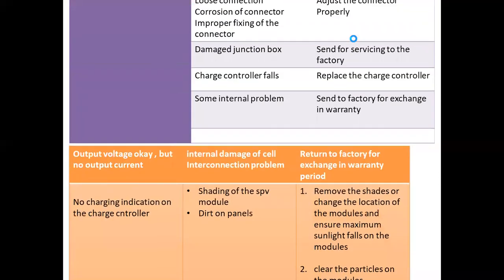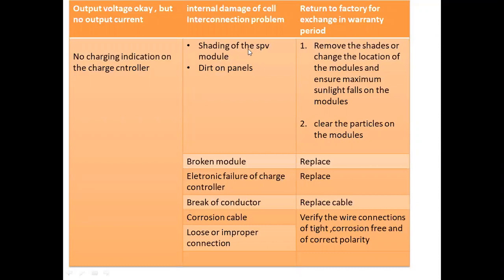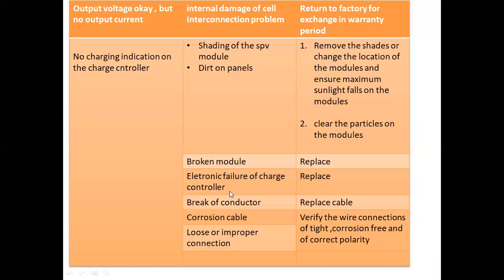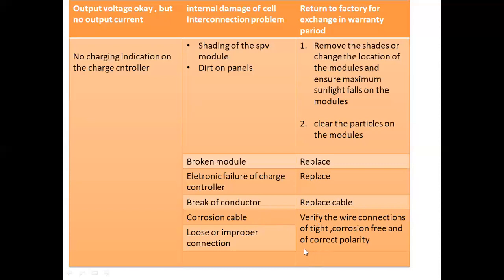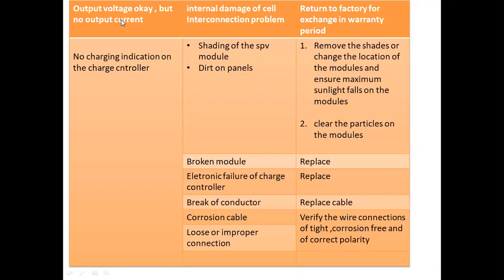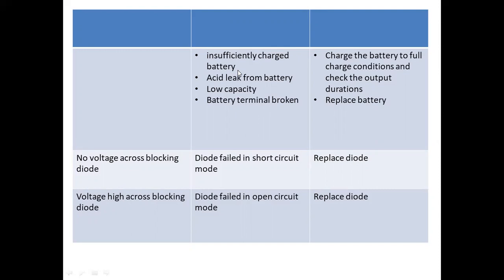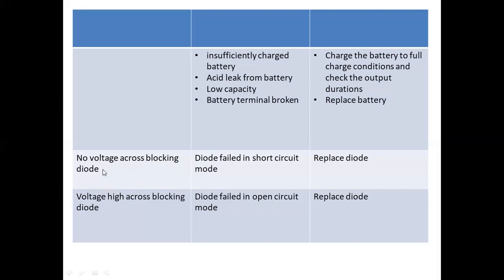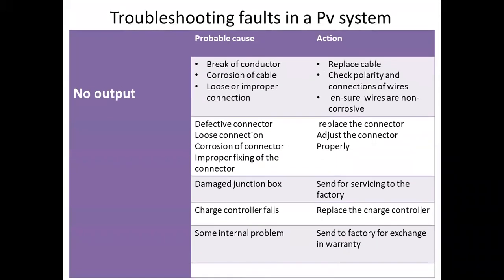Troubleshooting faults in a Pv system symptom No charging indication on the charge controller